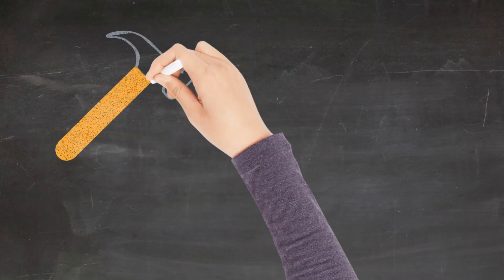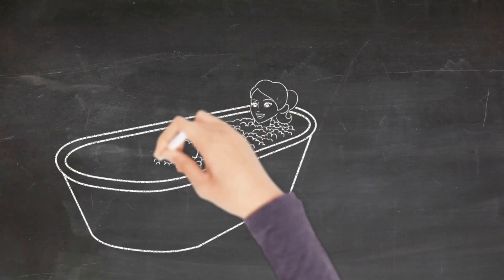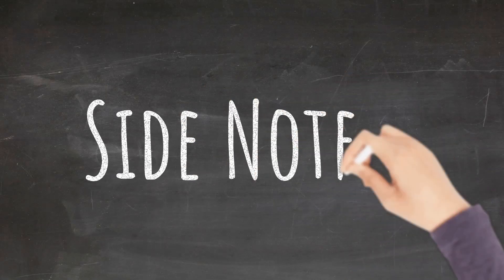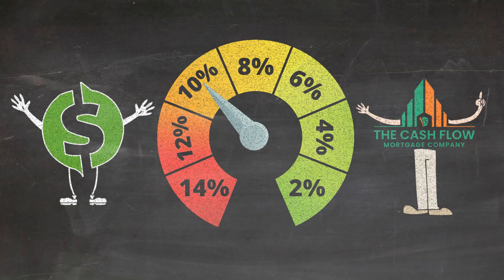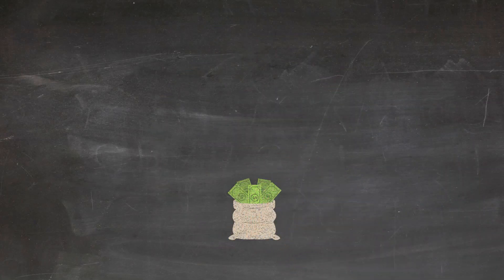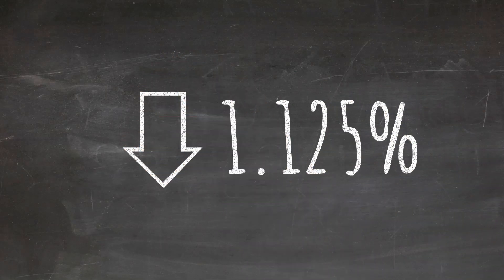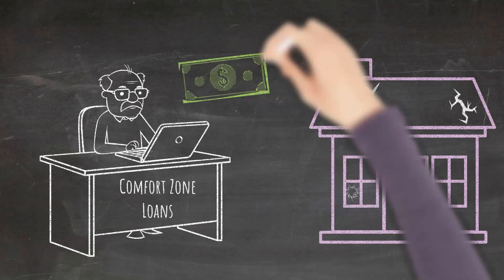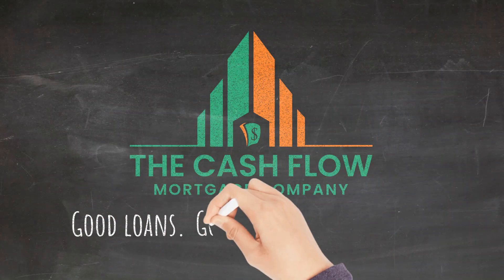The Alarming Truth About Your Real Estate Loans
In this explainer video, we share the alarming truth about your real estate loans...and how you're losing thousands of dollars.

Ready to fuel your real estate deals and leverage up?